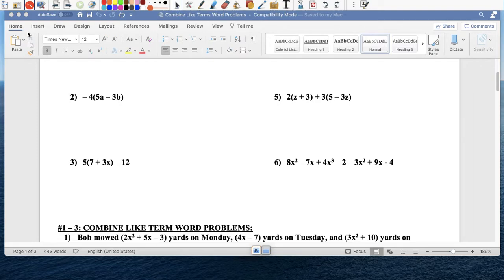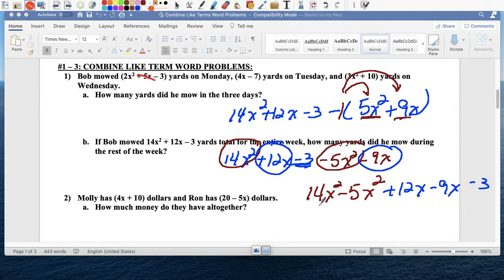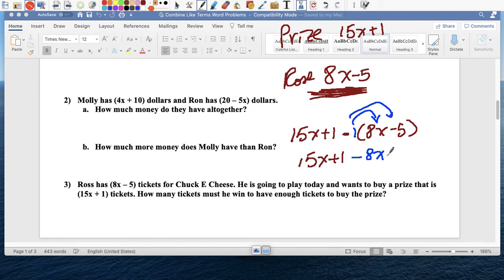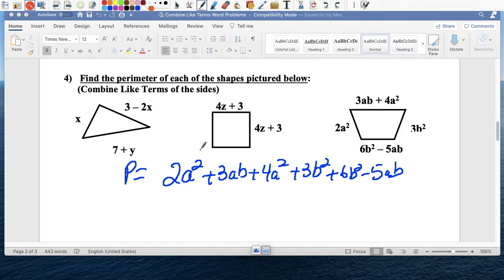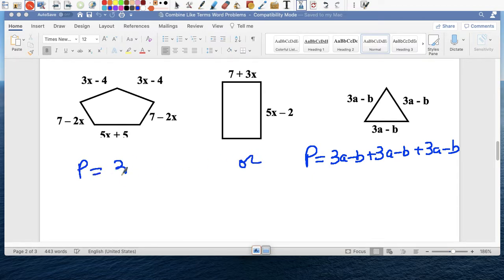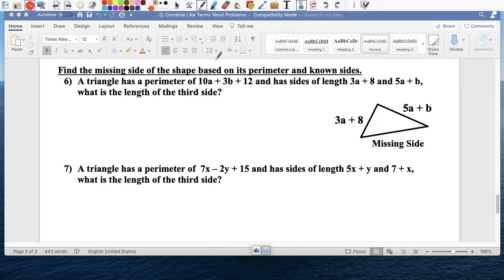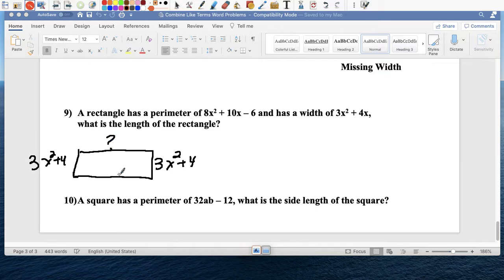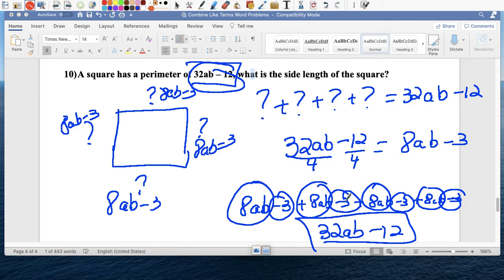Combining like terms problemsmov